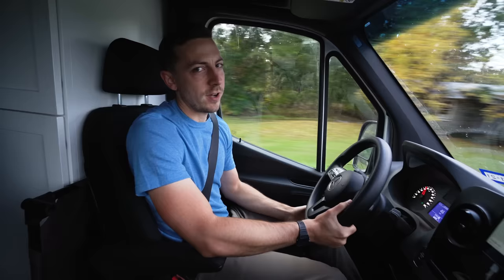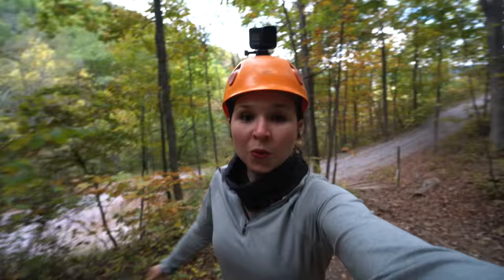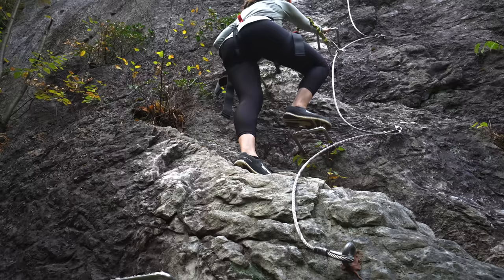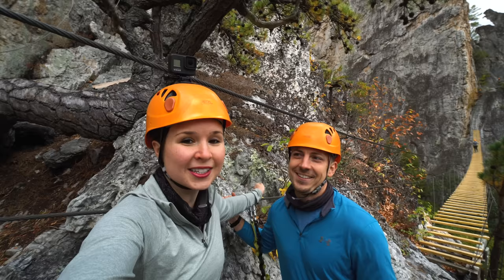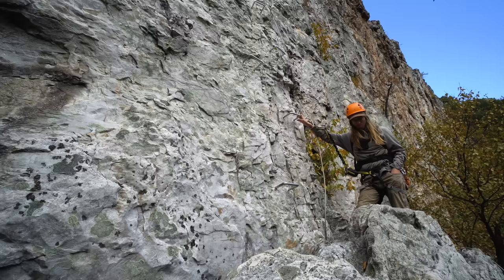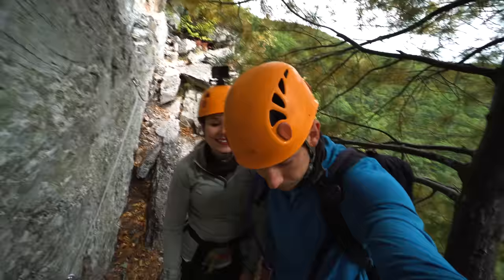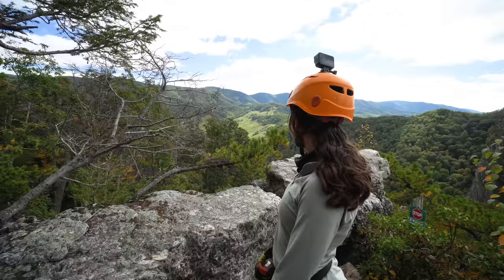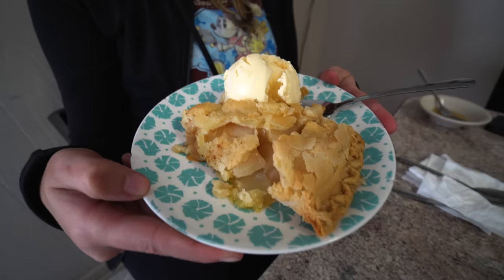Climbing the NROCKS Via Ferrata in West Virginia! 🧗🏻‍♀️ (+ visiting Spruce Knob)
Our 4th day in West Virginia may have been one of our most epic adventures yet: climbing a Via Ferrata! A Via Ferrata is Italian for “iron path” and is a climbing route that includes steel cables, rungs or ladders, fixed to a rock. While these are very popular in Europe, especially in Italy and Austria, the US is home to some as well. We spent 5 hours climbing the NROCKS Via Ferrata near Seneca Rocks and it was one of the most thrilling, challenging, and fun adventures EVER!